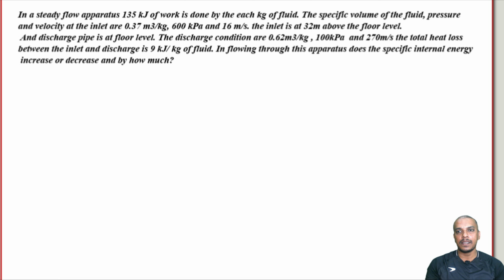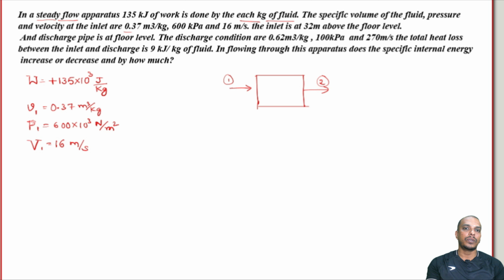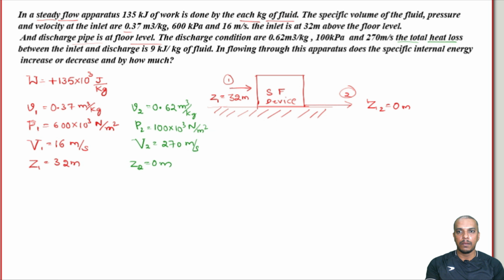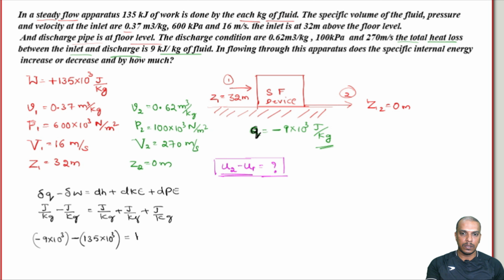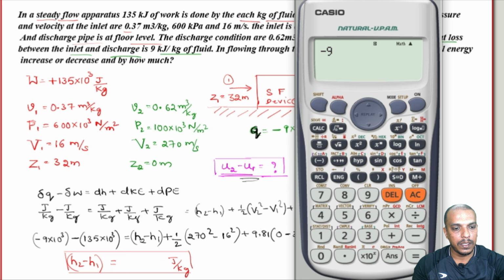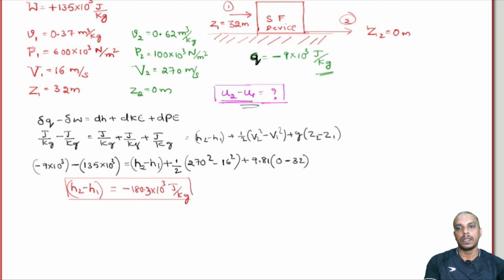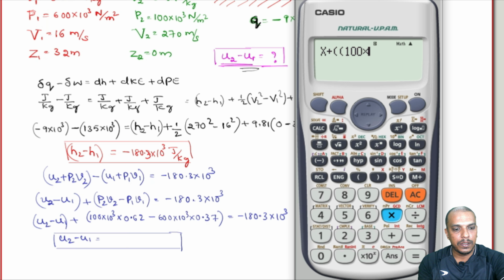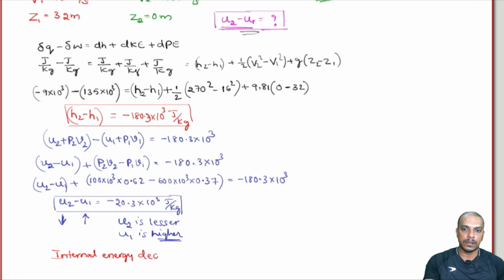Numerical #4 Solved Numericals on Steady Flow Energy Equation (SFEE) | Step-by-Step Problems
In this video, numerical problems on the Steady Flow Energy Equation (SFEE) is solved with clear, step-by-step explanations. You will learn how to apply SFEE to different steady-flow devices and correctly evaluate heat transfer, work interaction, and energy changes. This video helps you: ✅ Apply SFEE confidently in numericals ✅ Understand energy balance in control volumes ✅ Improve problem-solving speed for exams ✅ Prepare for university exams and GATE Perfect for Mechanical Engineering | Thermodynamics | HVAC | Power Plant Engineering students.